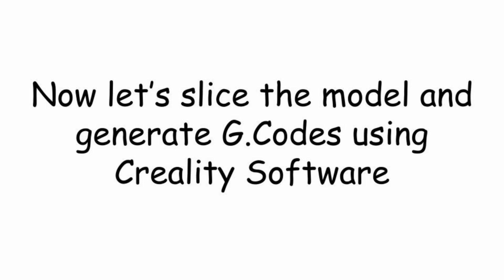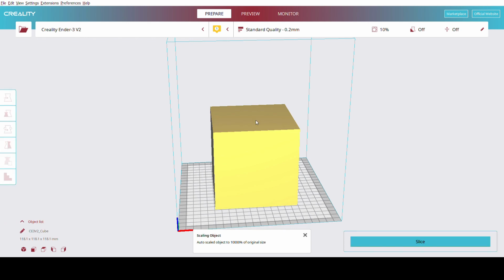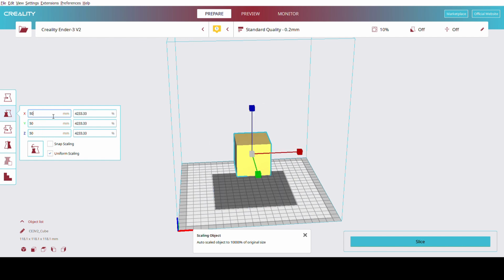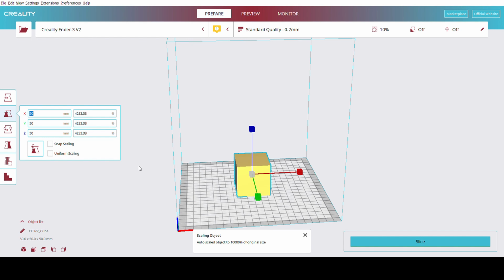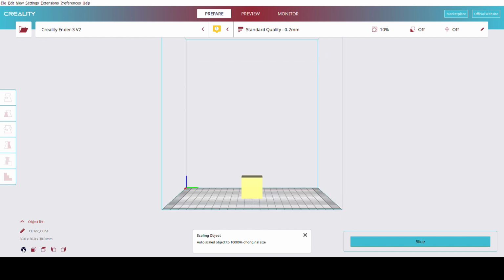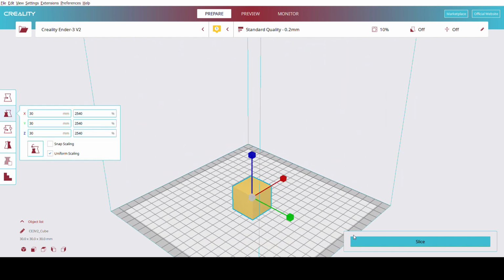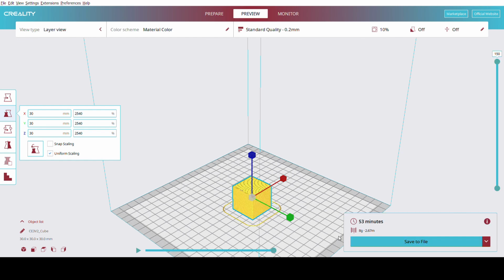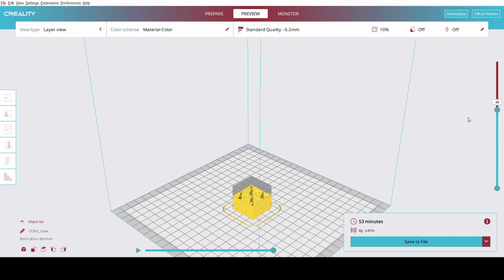Slice the cube using Creality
This is a detailed video tutorial explaining how to slice the STL file using Creality software and generate the G codes for printing.